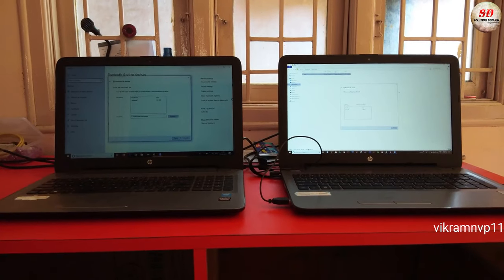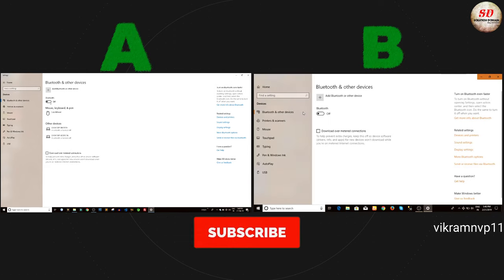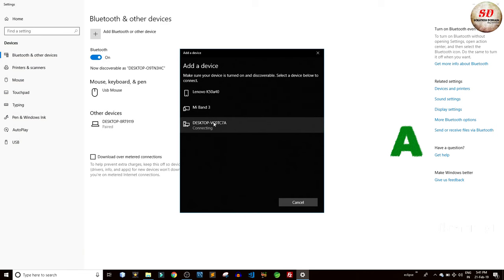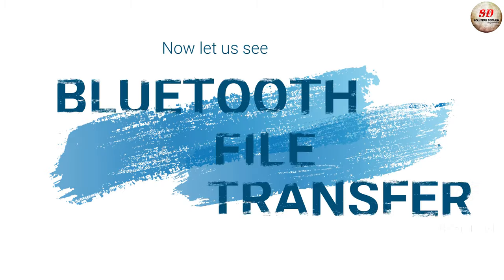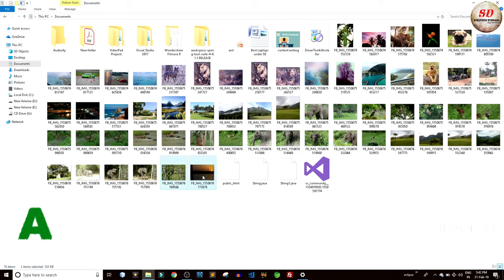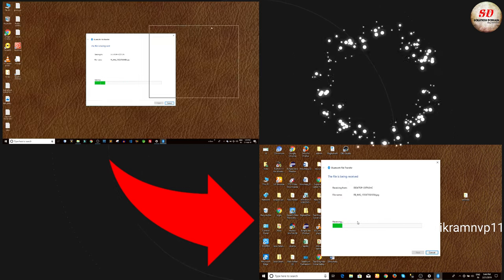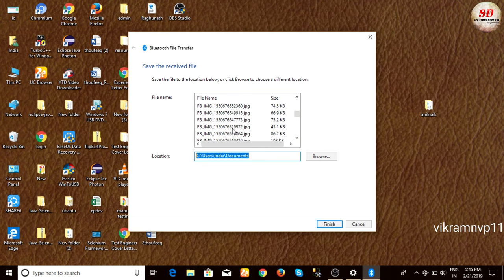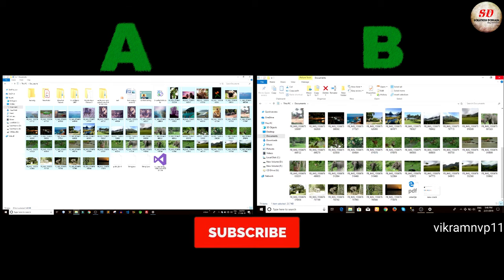how to transfer files from one laptop to another using bluetooth 2023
How fast can you type from a to z in your android

How to reduce image size in kb (in mobile 2018)

How to add endscreen and annotations in android

Access denied windows In 10 (2018 latest)

How to dualboot windows 10 and Ubuntu 18 (2018)

How to format pendrive (2 mb back to 32 gb format)

How to improve typing speed 2018 new (blind method)

How to delete messenger group in mobile 2018 new

25 google assistant tricks you must know 2018(new and latest)

How to remove downloading English (us) notification status bar (vivo v5, v7, v7+)

Red line in netbeans vertical

Build successful (total time :0 seconds)

Net beans error lock file exists 2018

MCA final year project #1(2018 new)

MCA final year project #2(2018 new)

Visual studio 2010 setup failed (2018 new)

Starting tomcat v8.0 server at localhost has encounter a problem (2018)

How to fix -grub rescue (new 2018)

How to draw border easy (2018)

How to add music player to lock screen in android (vivo v3)

How to stop ongoing downloads in android (2018)

How to download and install NFS underground 2(2018)

How to connect Mobile internet to PC via USB 2018

How to install oracle 10g database on windows 7 64-bit